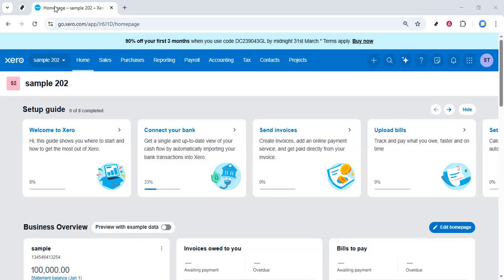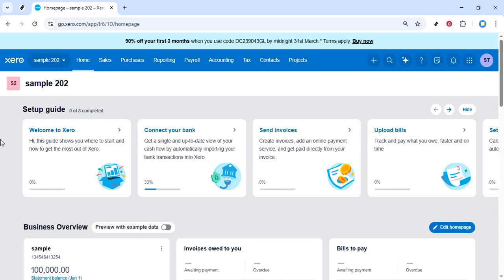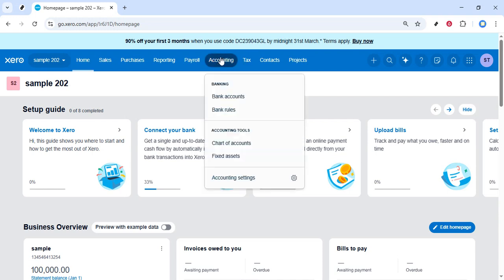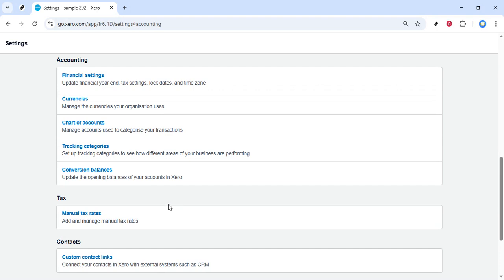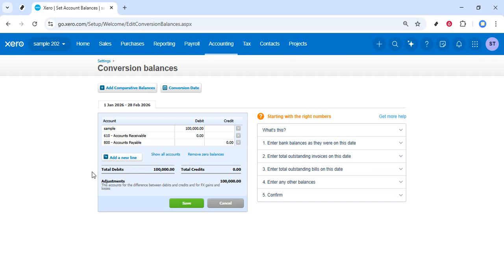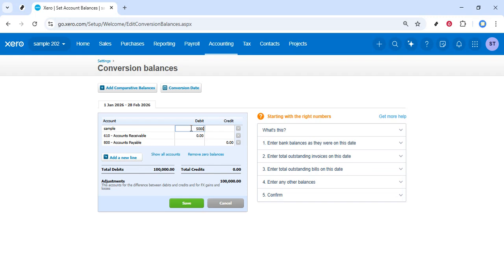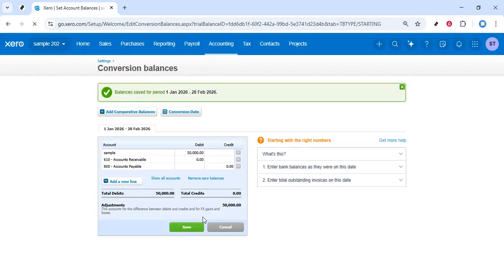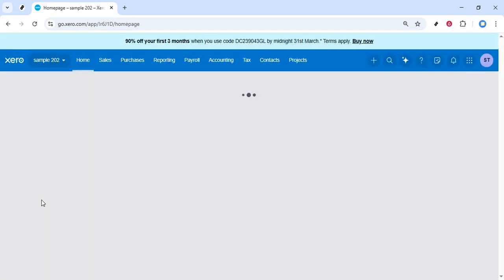How to Adjust Opening Balances in Xero 2026 (Complete Guide)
In this video, we will explore the process of how to adjust opening balances in Xero, ensuring your financial data is accurate from the start. Understanding opening balances is crucial for maintaining precise financial records and reconciling accounts correctly.

You will learn the step-by-step method to adjust your opening balances effectively, along with best practices to avoid common pitfalls. Watch till the end to ensure you have all the knowledge necessary for a flawless setup.